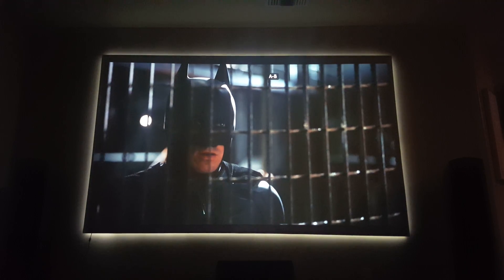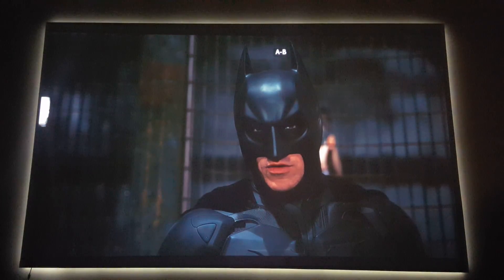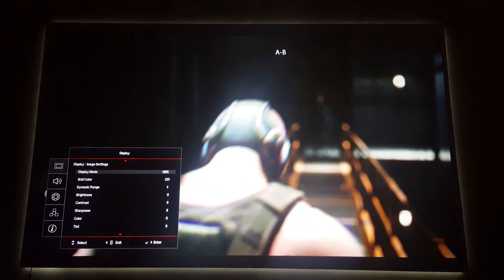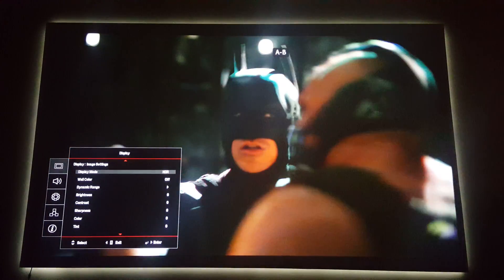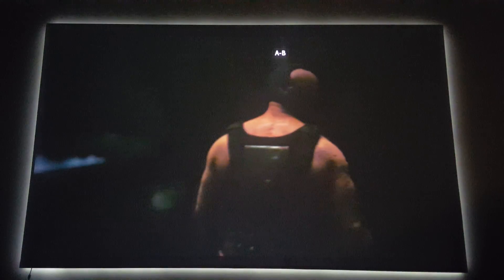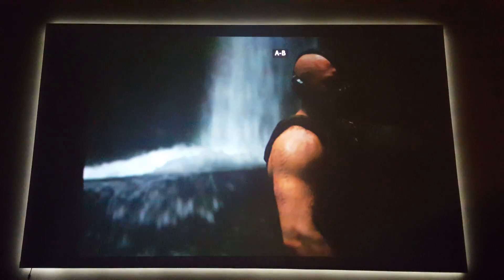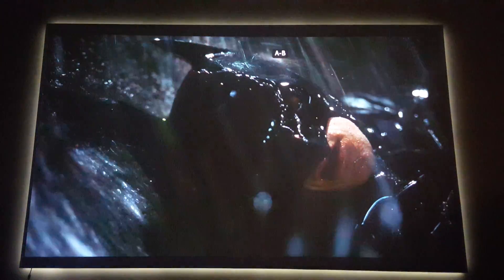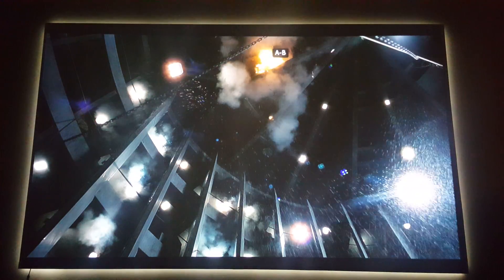What an updated Optoma uhz65 calibration looks like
Got my updated firmware projector back from Optoma and completed a basic run with Calman 5  SDR & HDR setting.